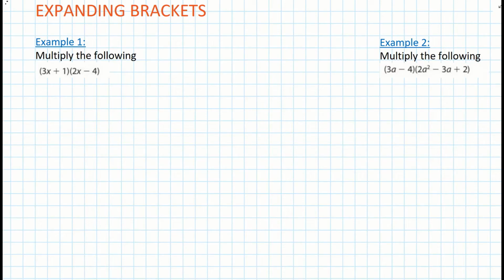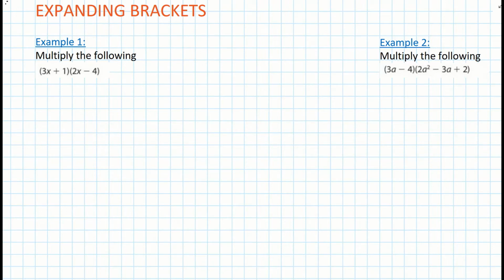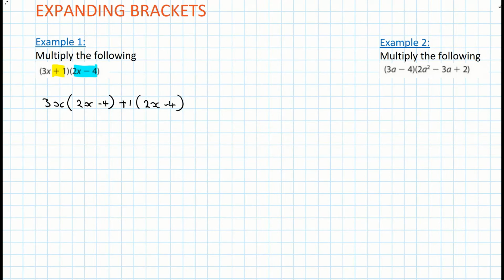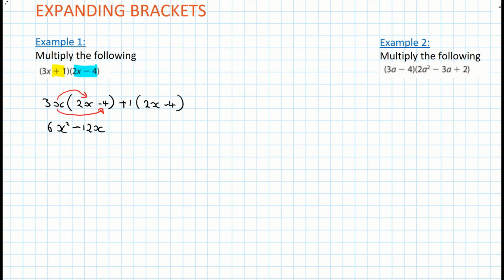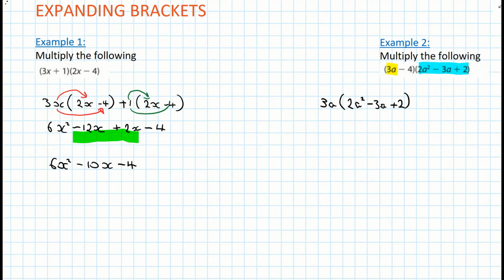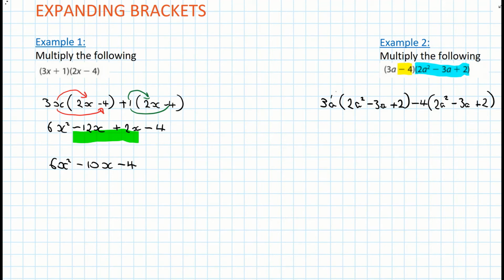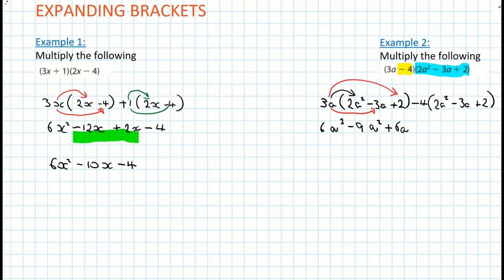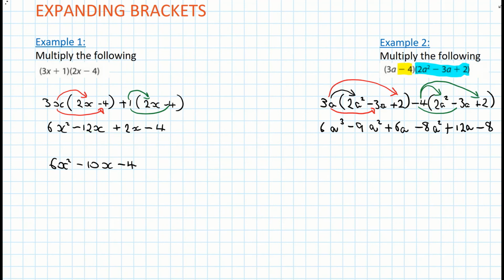How to expand / multiply brackets (expanding polynomials)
@MathsTulla. Multiplying brackets. This video explains how to multiply out brackets and simplify expressions. Also known as expanding brackets or removing brackets or expanding polynomials. Algebra maths. How to multiply algebraic expressions. Leaving Cert Junior Cycle